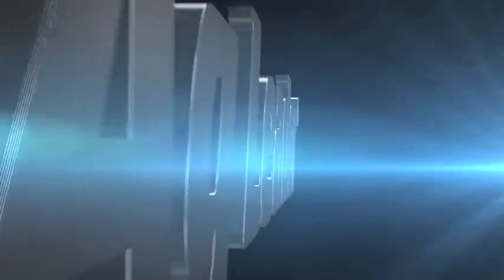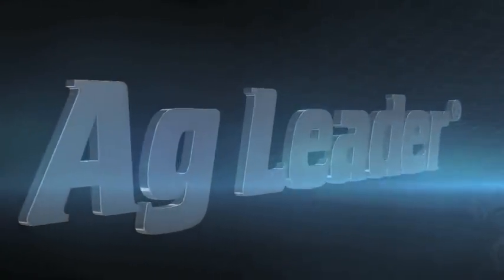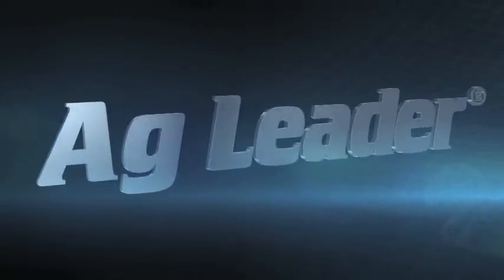How to Set Up Customer Training Sessions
Phil Draude, precision sales manager with Brokaw Supply, shares basic steps on how to structure customer training sessions.

Ag Leader is considered the leading innovator in precision farming technology with the most complete package of products designed to help farmers plan, plant, apply and harvest more accurately, efficiently and profitably.